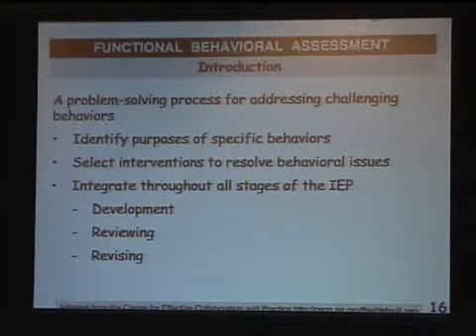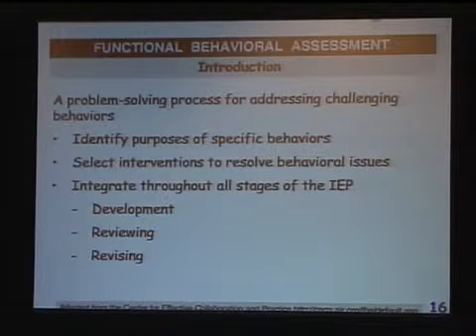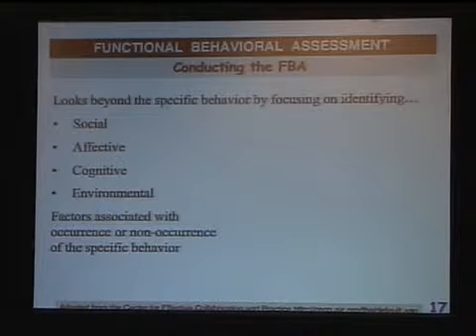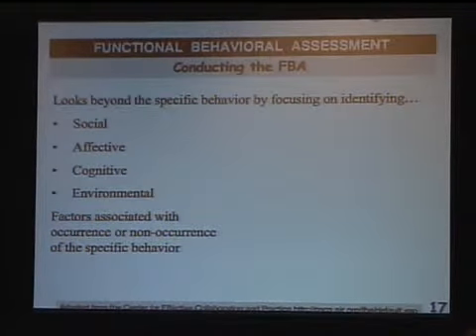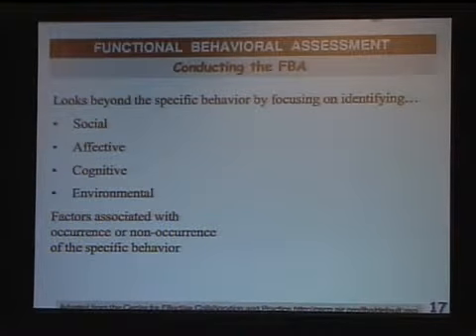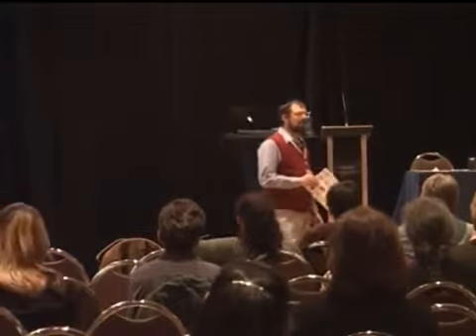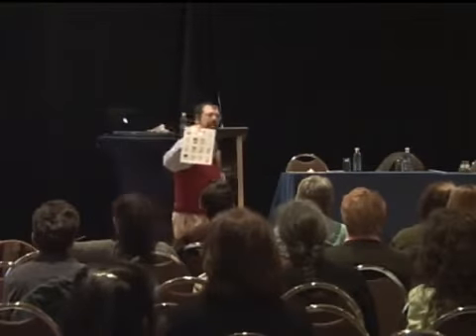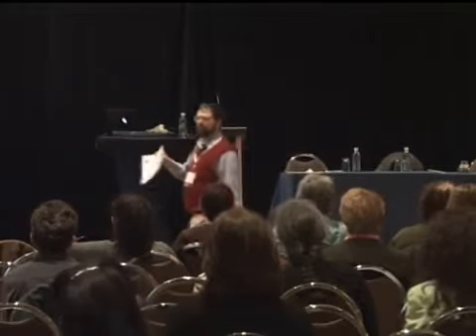Autism Vancouver 2009 Stephen Shore 5 Promising Approaches